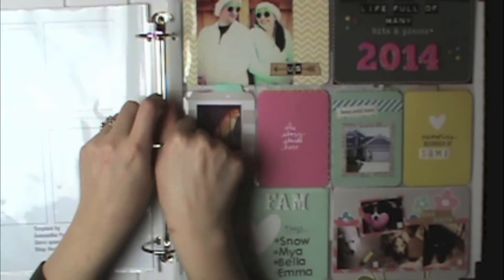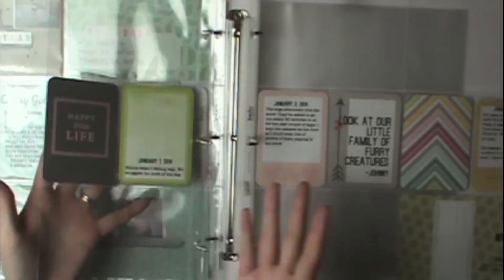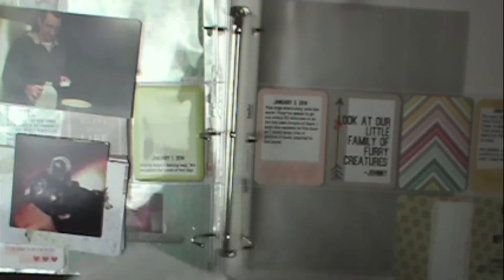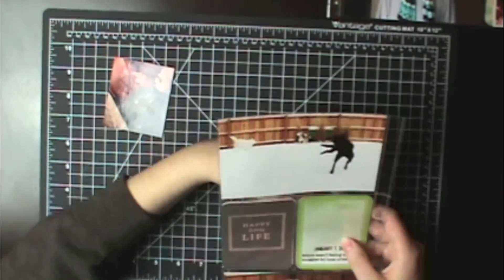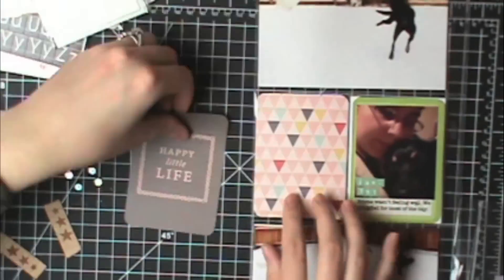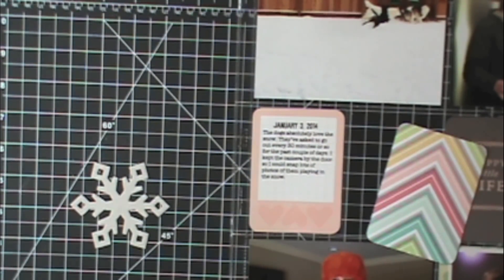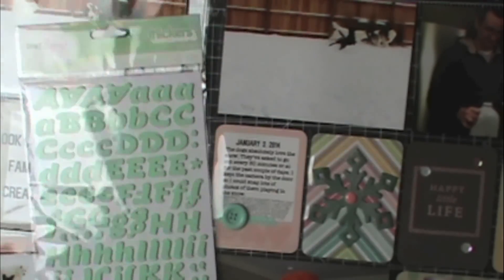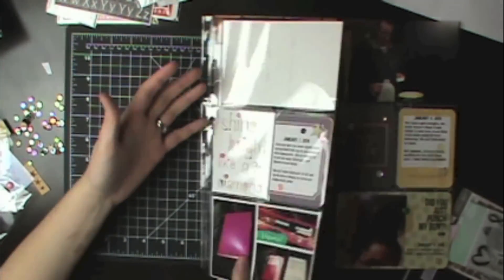SP Episode 294: Week 1 Project Life Process Using Dear Lizzy 5th and Frolic Core Kit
~*~*~*~*~*~*LINKS*~*~*~*~*~*~